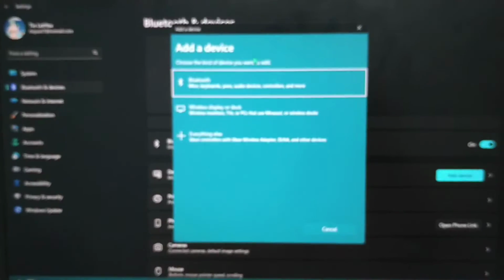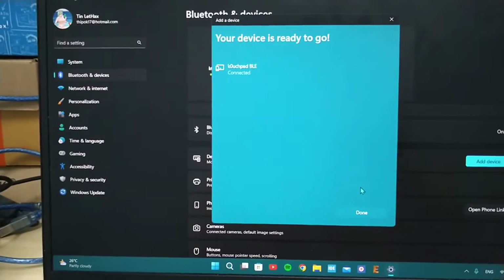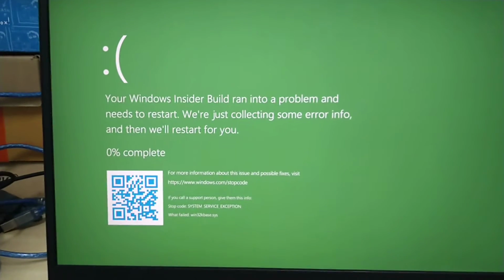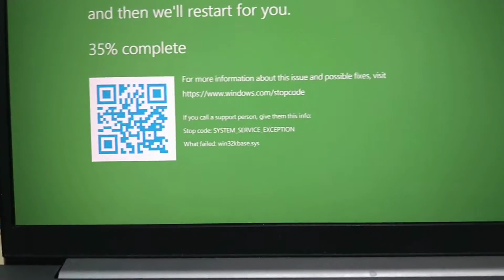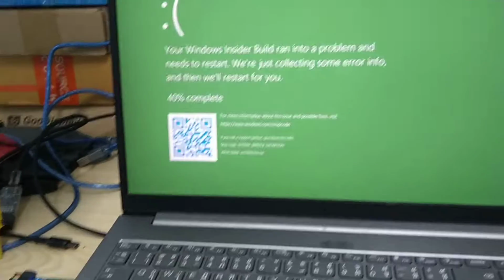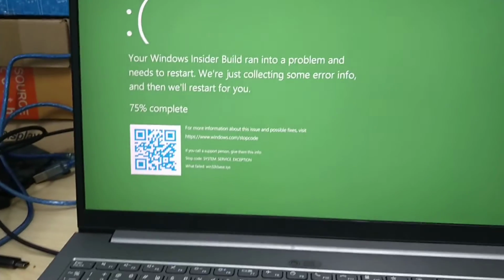Windows on my machine hates having two Precision trackpad on same device 🤦‍♂️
I've been working on reverse engineering the Blackberry Passport Q30 keyboard. Right now I'm at the hardware imolementing stage. A.K.A. I'm gonna build the actual wireless keyboard out of that thing.
In the process of working with HID descriptor on my STM32. I unknowingly crashed Windows. I first though that I was the problem with USBPcap that I just installed yesterday (And yes, I used it for debugging the USB HID for the perfect HID Descriptor). But when I switched the usage in Descriptor back to touchscreen from trackpad. No BSO... I mean GSOD.
After I verified that the Descriptor is working correctly. I then port it to the nRF51822 (using Arduino core). All of the workflow above is the same when I was working on wac0m rip0ff project.
After I got the touchscreen report working. I tried to switch it back to trackpad usage. And guess what, Crash again 😂.

Embedded engineering, Use hardware to crash PC xD